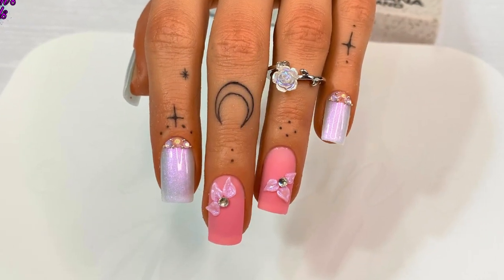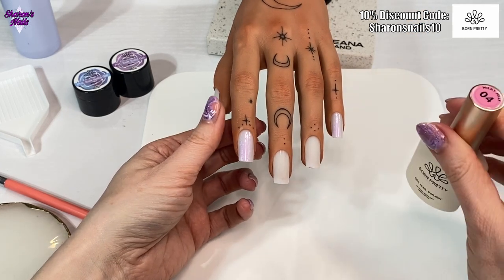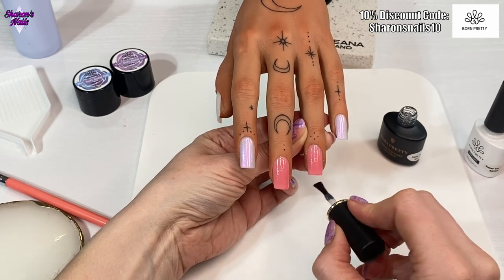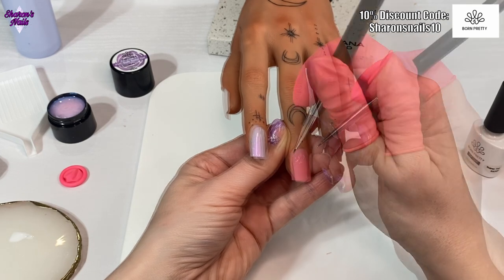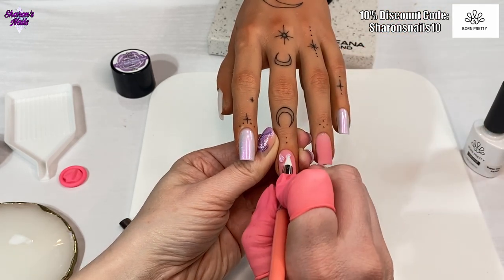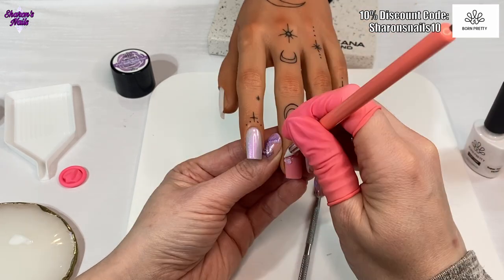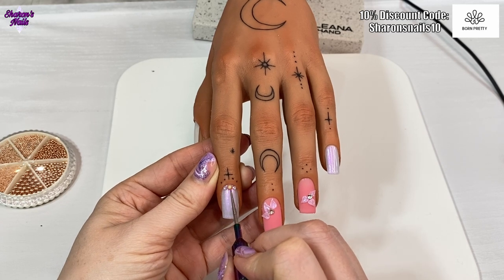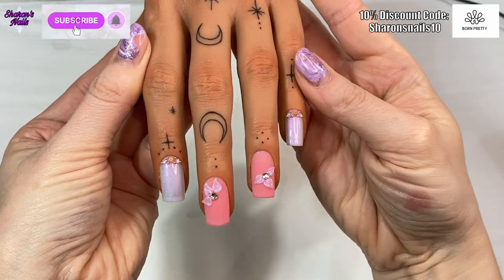Aurora 3D Flower Jelly Nails! (Using Born Pretty X-Jelly & Soft PVC Gels)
Today I'm using some of the gels I recently swatched, including some from the X-Jelly gels series from @bornprettyofficial
I also used some of their soft PVC gel to make some 3d flowers. Links to all of the products used in this video will be listed below for you.

My Practice hand (aleana moon tattooed full hand in shade Autumn)

Glitter Jelly 07
Milky jelly 04

Matte Top Coat:
Amazon UK